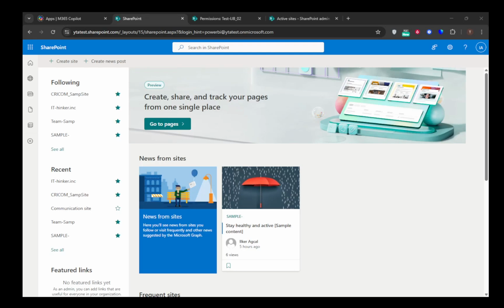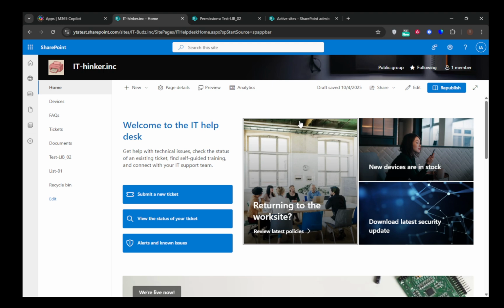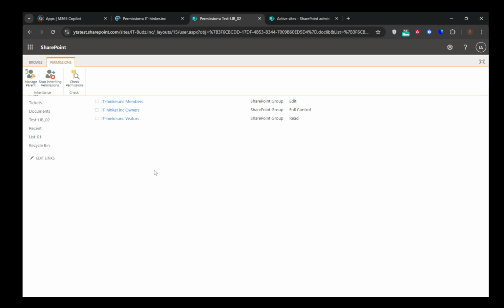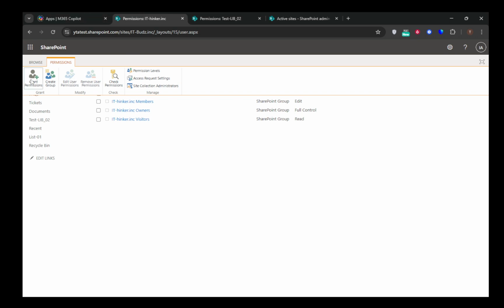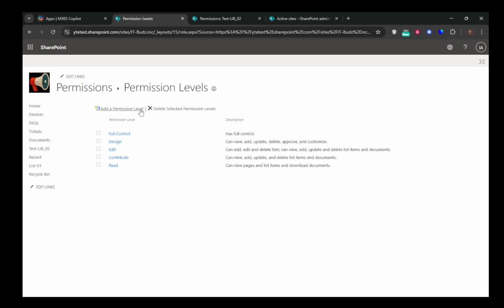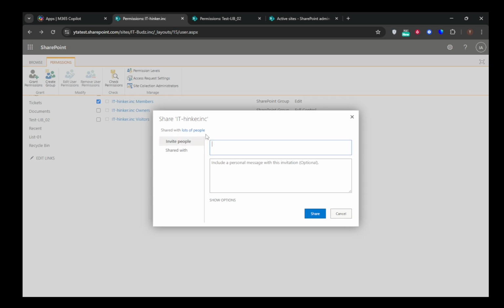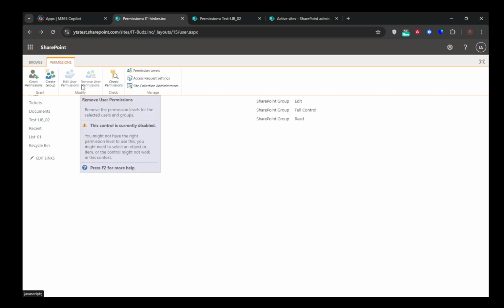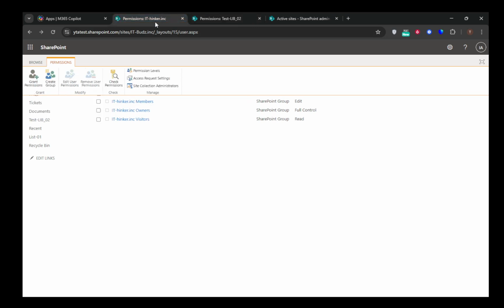How to Set Advanced Permissions in SharePoint Online | Step-by-Step 2025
In this video, we’ll show you how to set advanced permissions in SharePoint Online. You’ll learn step by step how to customize access levels, break inheritance, and manage unique permissions for sites, lists, and libraries. We’ll also cover tips for securing sensitive content, auditing access, and maintaining a well-organized permission structure.